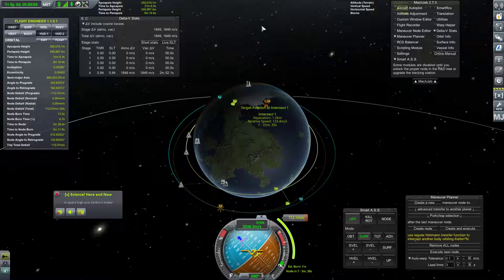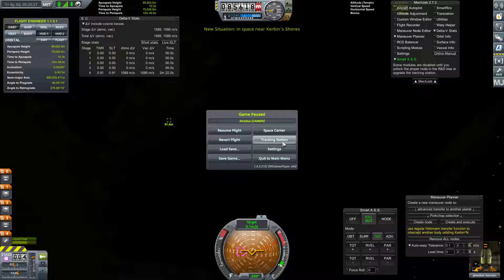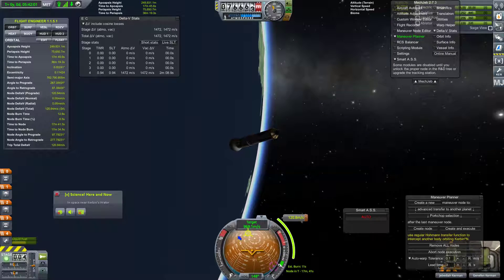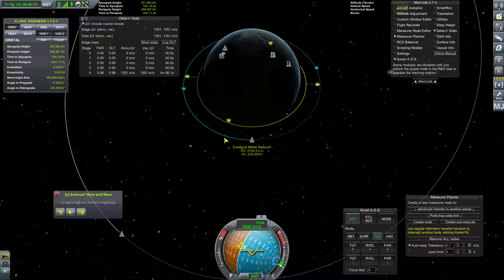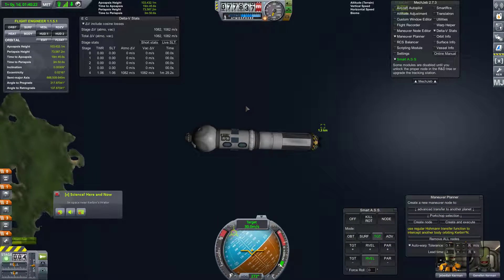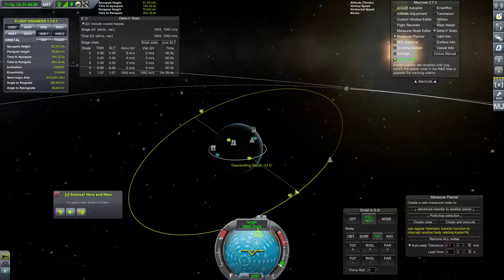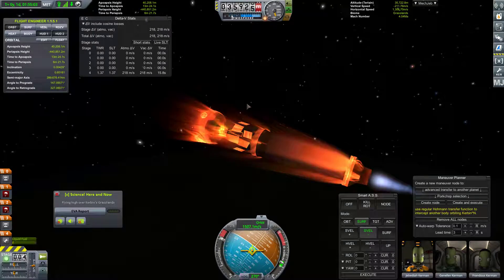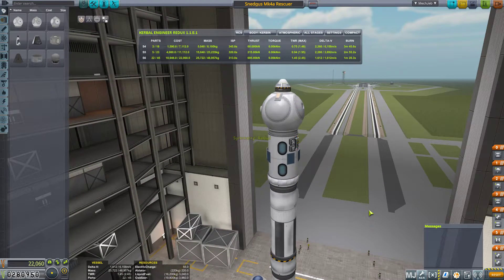Kerbal Space Program | Solar System Tour | Episode 08